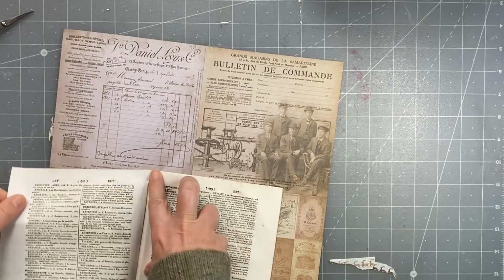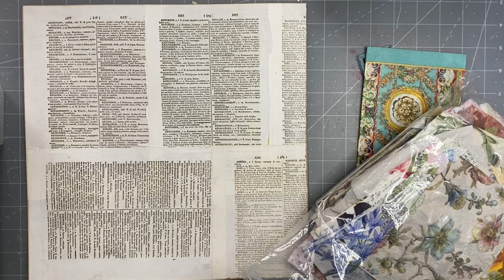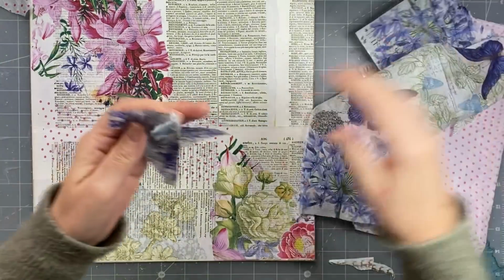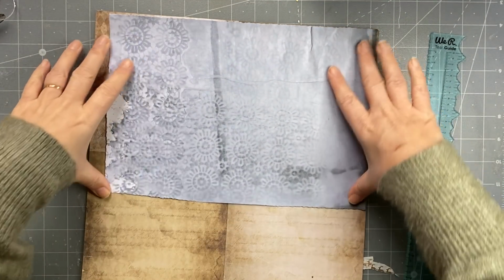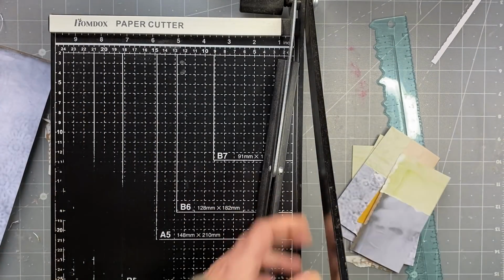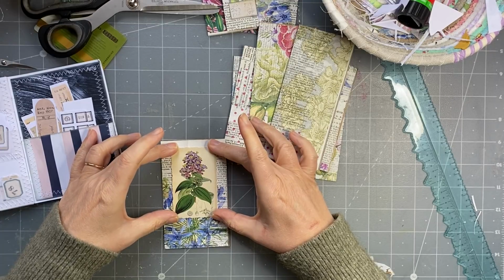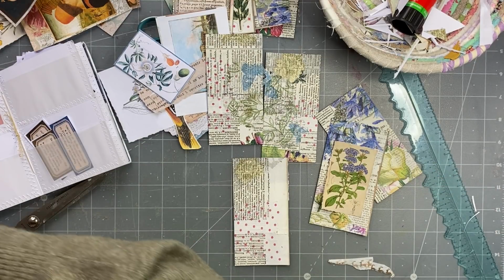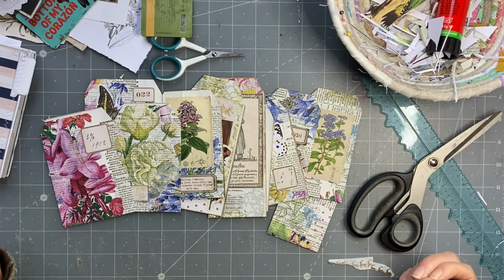Craft with me | using up 12'' scrapbooking papers and napkins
Today i had great fun covering up a 12''x12'' scrapbooking paper with antique book page and collage napkins. I then made them into tags.